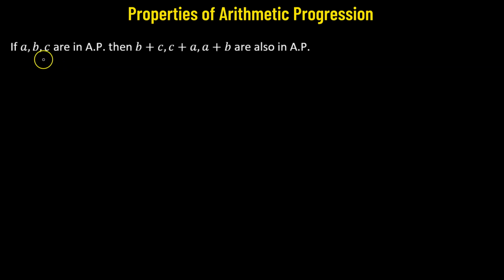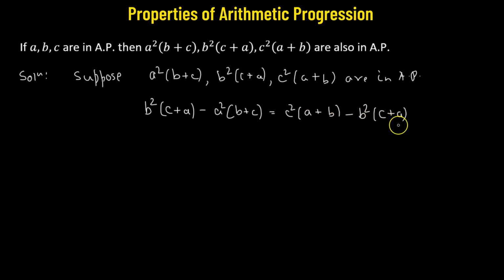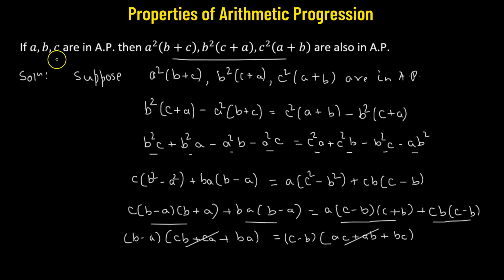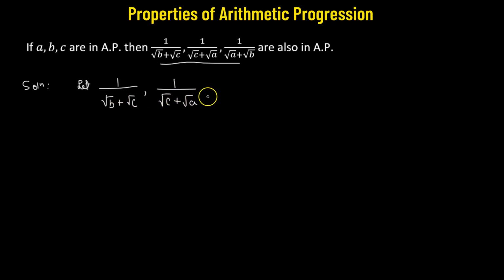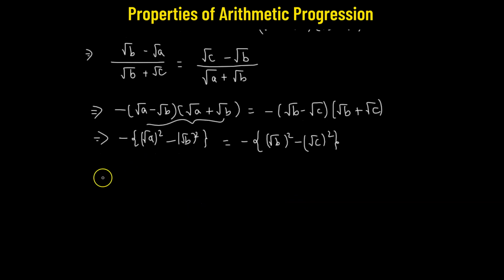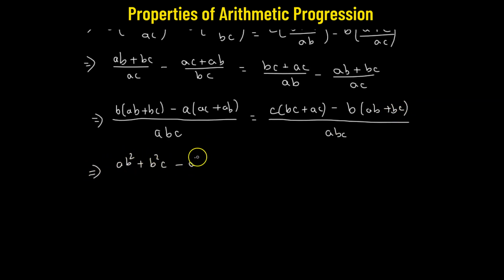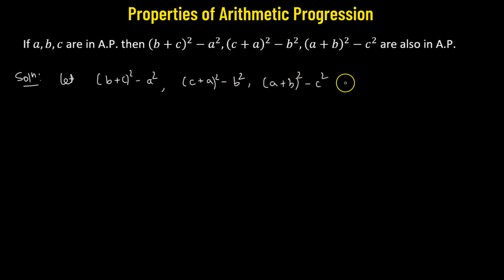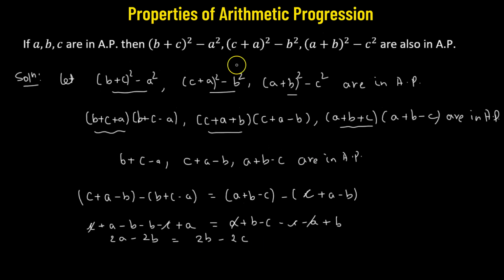4.1 | Sequences and Series | Properties Of Arithmetic Progression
4.1 |  Sequences and Series | Properties Of Arithmetic Progression

Welcome to this video on the captivating world of Arithmetic Progression (AP). In this educational presentation, we dive deep into the properties of Arithmetic Progressions and unlock the secrets behind their intriguing patterns and behaviors.

Arithmetic Progressions are sequences of numbers in which the difference between consecutive terms remains constant. Join us as we explore the key properties that make APs such a fundamental concept in mathematics.

🔍 What's in store for you in this video? 🔍

1️⃣ Definition and Notation:
We begin by defining what an Arithmetic Progression is and introduce the standard notation used to represent its terms. Understanding the basic terminology is essential for grasping the subsequent concepts.

2️⃣ Common Differences:
Discover the vital role played by the common difference in an Arithmetic Progression. We explain how it affects the sequence and explore various examples to illustrate its impact.

3️⃣ Formula for nth Term:
Learn how to find the nth term of an Arithmetic Progression using a simple formula. We walk you through the derivation and demonstrate its application with real-life scenarios.

4️⃣ Sum of the First 'n' Terms:
Explore the fascinating concept of the sum of the first 'n' terms of an Arithmetic Progression. We break down the formula step-by-step and provide examples to solidify your understanding.

5️⃣ Number of Terms:
Discover a neat trick to determine the number of terms in an Arithmetic Progression when given the first term, the last term, and the common difference. This technique will save you time and effort!

6️⃣ Properties of Arithmetic Progression:
Delve into the incredible properties that make APs truly captivating. From the symmetry of terms to the middle term, we uncover intriguing patterns and relationships within APs.

7️⃣ Applications in Real Life:
Realize the practical significance of Arithmetic Progressions in everyday life. We showcase how APs are employed in various fields such as finance, physics, and computer science.

Whether you're a student seeking a deeper understanding of math or simply curious about the wonders of Arithmetic Progressions, this video is for you. Join us on this educational journey as we unravel the properties of Arithmetic Progressions and appreciate their elegance and utility.

About